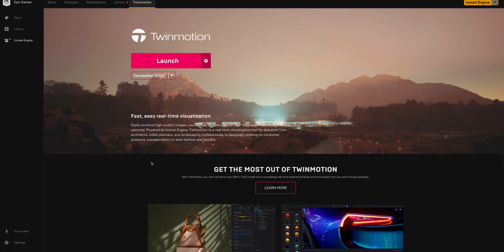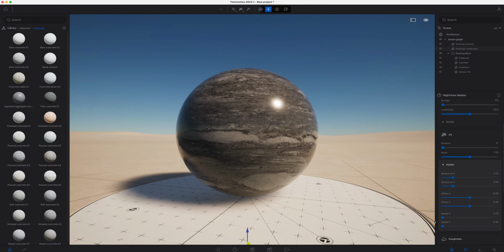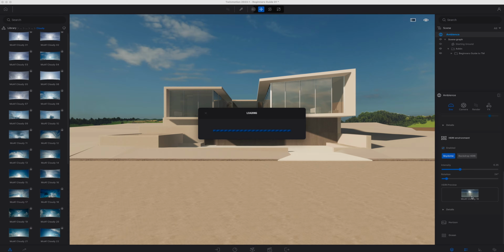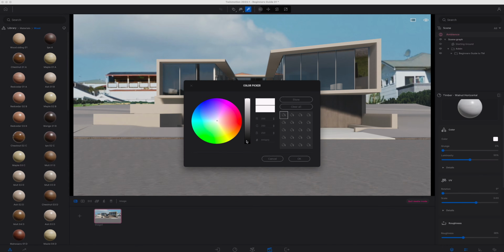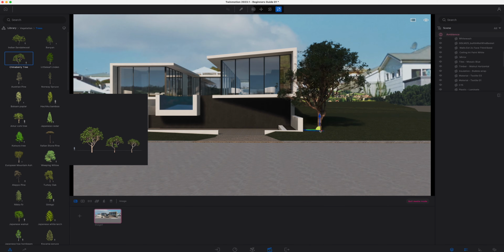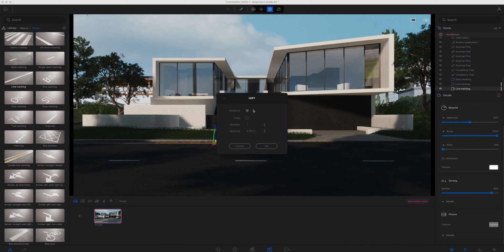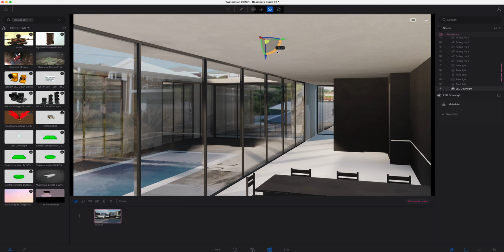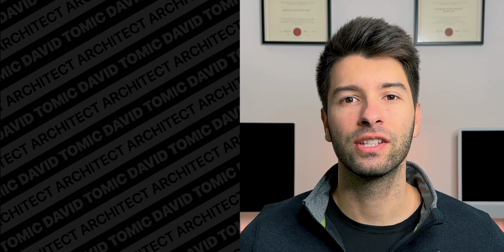Learn Twinmotion Completely FREE in Under 30 Minutes Start to Finish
Get this project for FREE, no catch, simply download and begin your journey as a Twinmotion rendering master with this 30 minute complete tutorial.

00:00 Intro
00:37 Download TM
01:18 UI
08:14 HDRI
12:19 Camera
15:28 Materials
19:30 Objects
20:35 Vegetation
24:44 Megascans and Decals
26:51 FBX Files
29:37 Discord
30:04 Lighting
33:44 Life
34:18 Video
35:35 Exporting
36:00 Subscribe